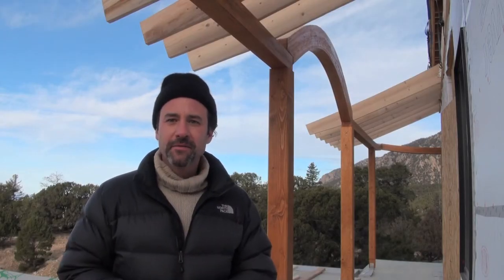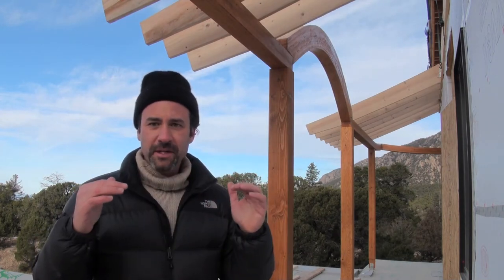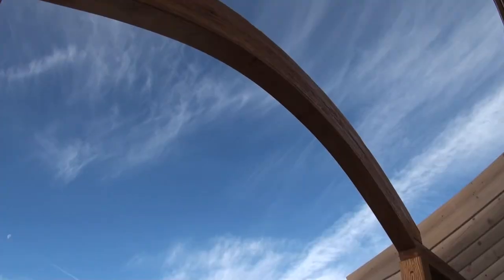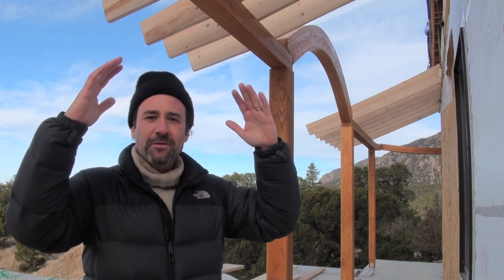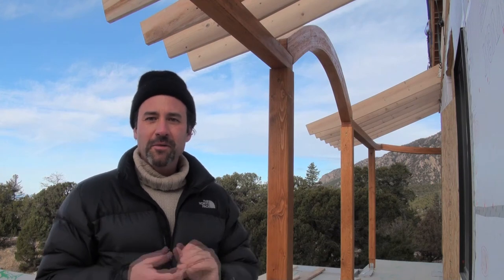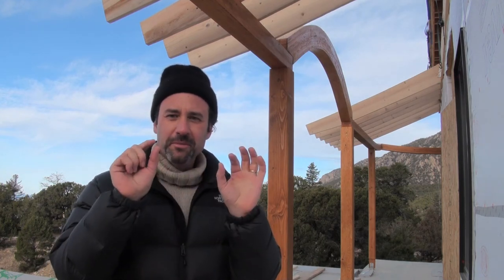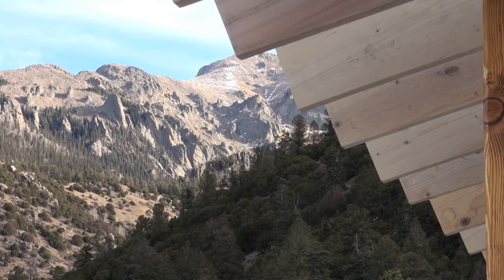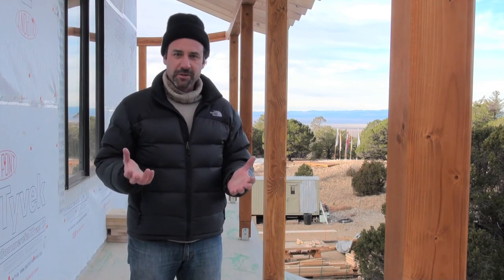December 4 Update before the "Big Lift"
A look at the second floor veranda itself, including posts and a special arched entryway beam, which will also support the build out on the third floor veranda of a special extension to support work on the third floor roof.